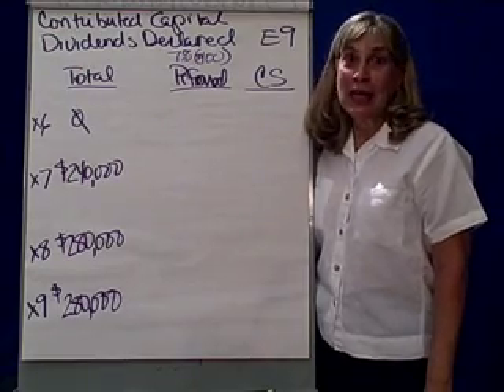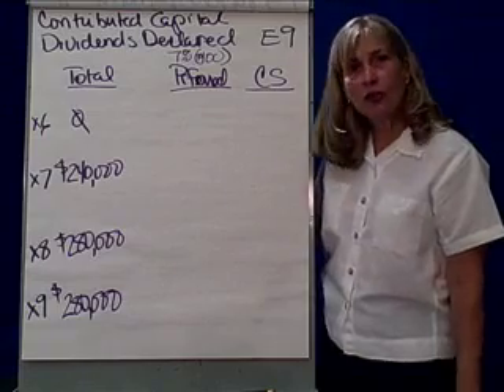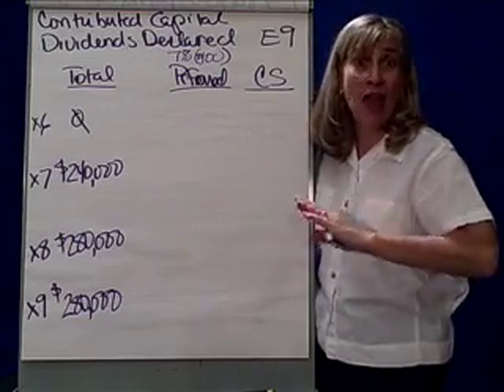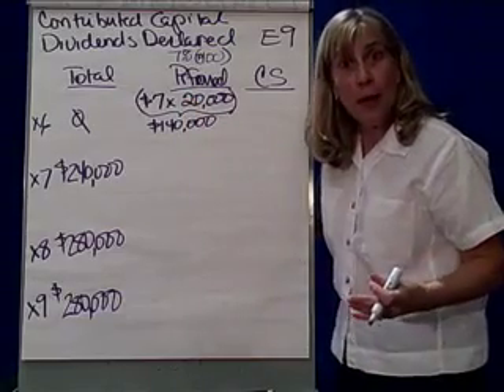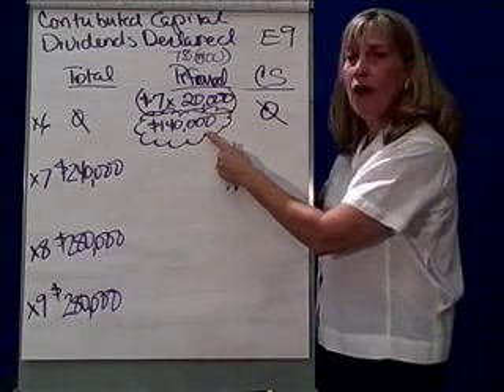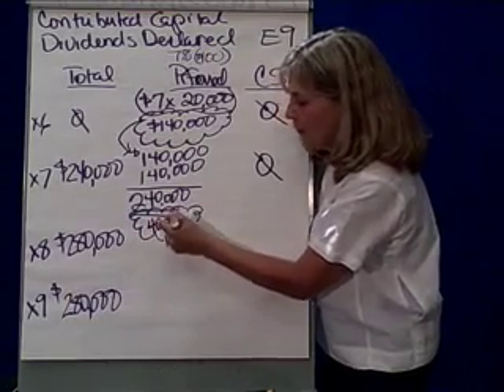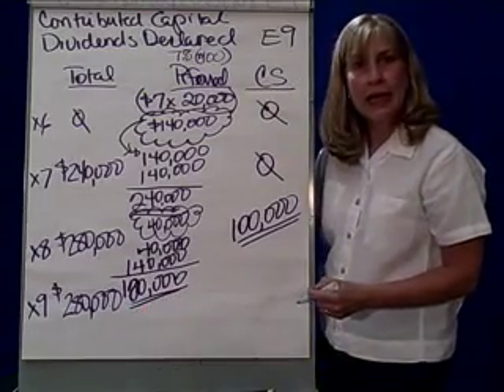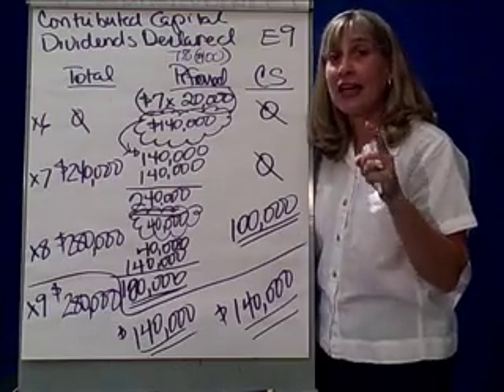Contributed Capital 8 Dividends Declared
ACG2021 Financial Accounting SFCC Fall 2007 Chapter 11 Videos